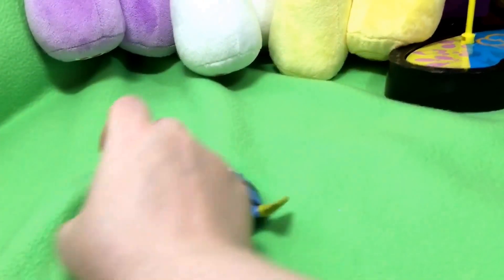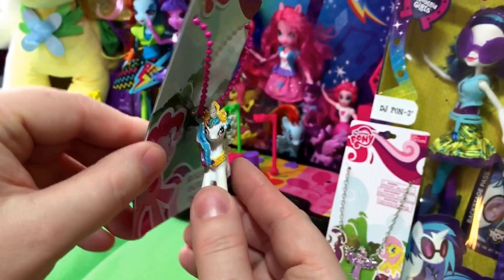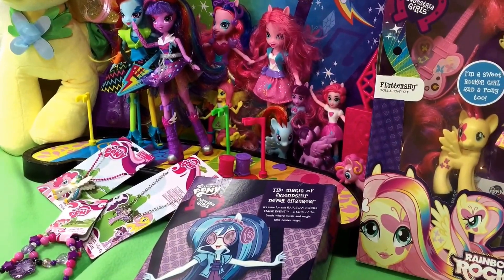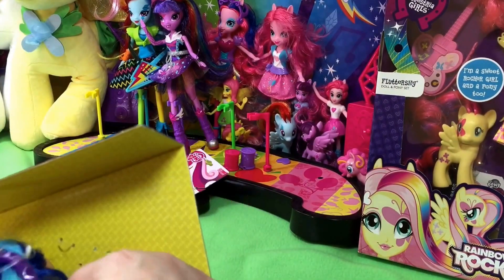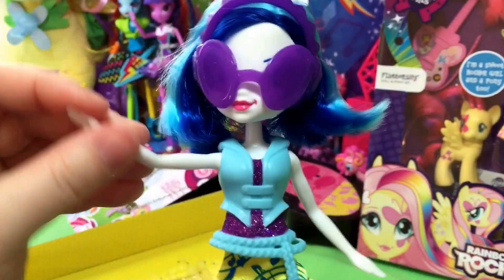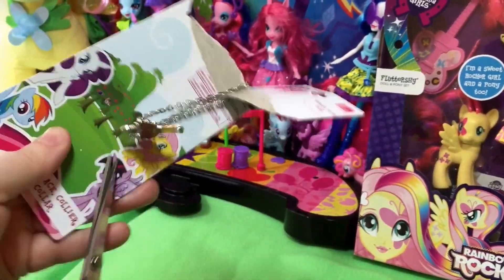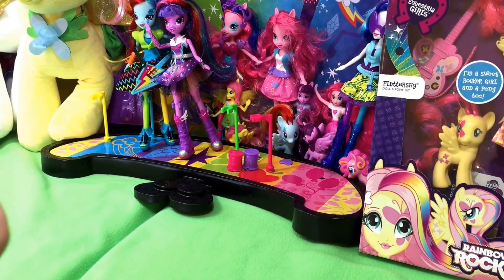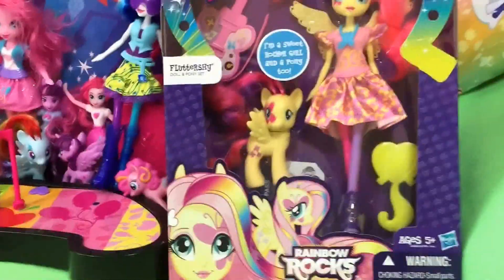My Little Pony Equestria Girls Rainbow Rocks DJ Pon Unboxing MLP Jewelry Princess Celestia Twilight!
Hi Everyone! Today we continued opening our newest MLP Equestria Girls Rainbow Rocks toys. First we started with our new Claire's My Little Pony Jewelry. We have a Princess Twilight Sparkle bracelet and necklace set, another Princess Twilight Sparkle necklace, and an adorable Princess Celestia necklace. Then we opened my Ladybug's newest favorite pony/doll DJ Pon!

We are huge fans of both the show and the toys. They are so fun!